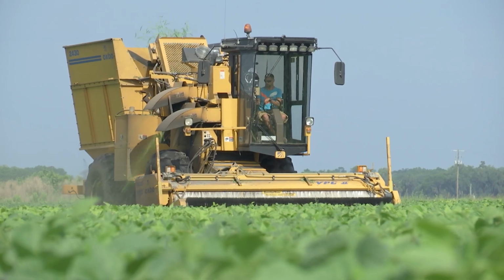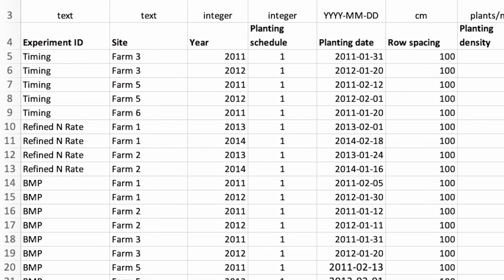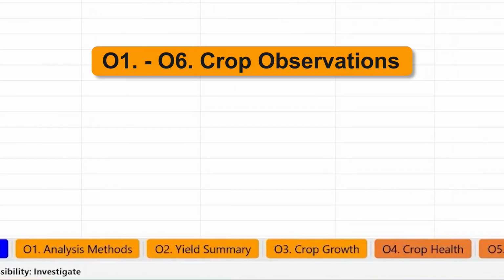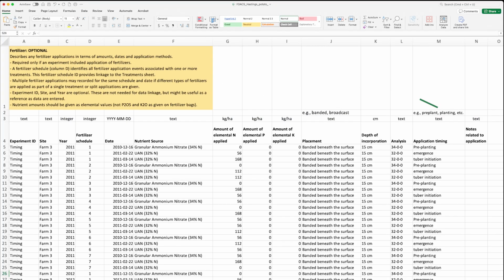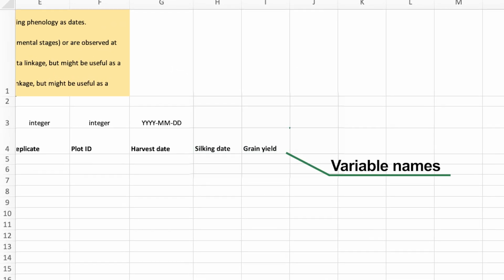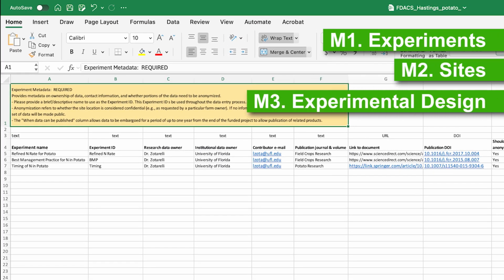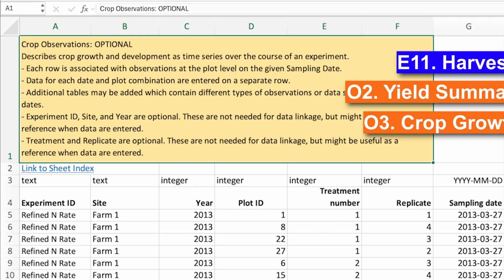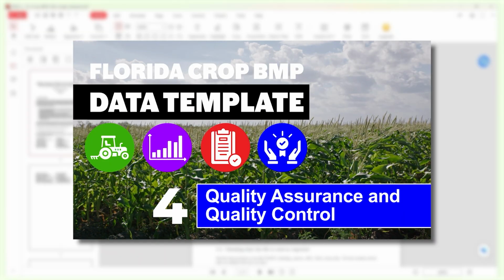Introduction to the Florida Crop BMP Data Template